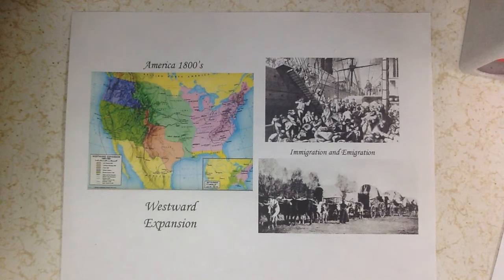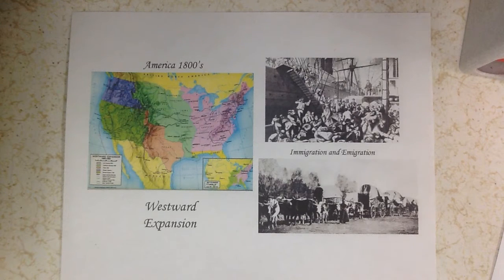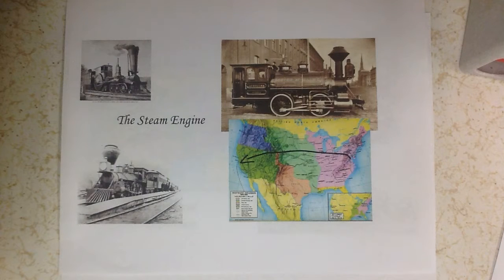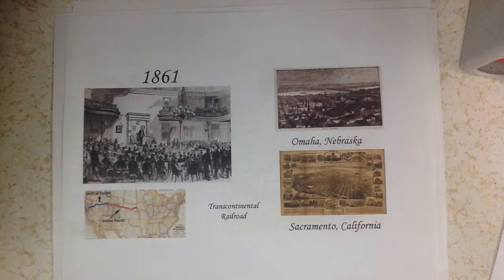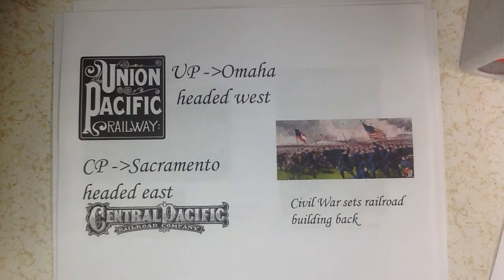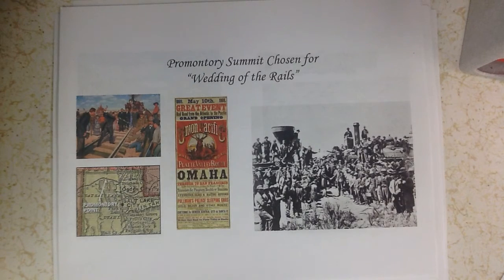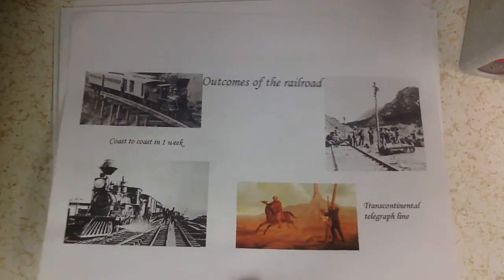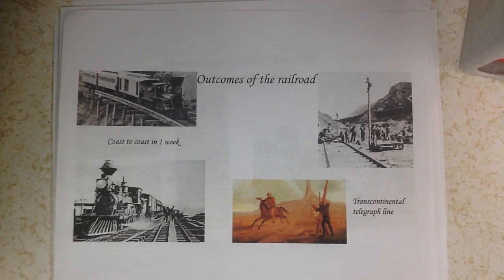Paper Slide Video The Transcontinental Railroad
A short paper slide video on the Transcontinental Railroad.  Completed by Mr. Downs 4th Grade Class